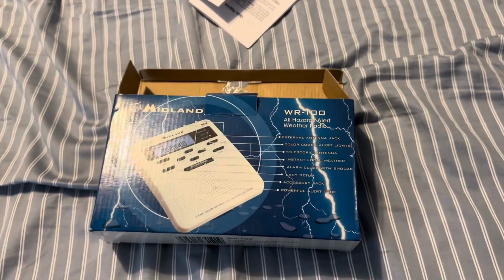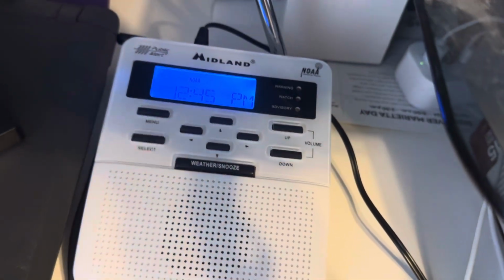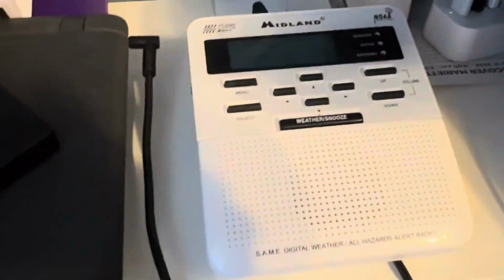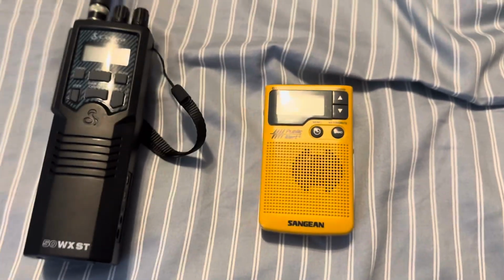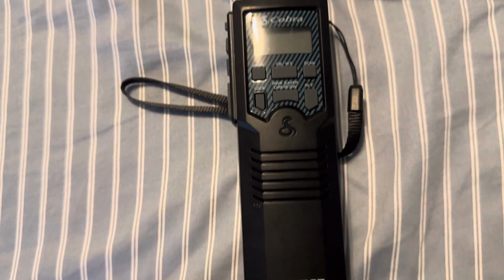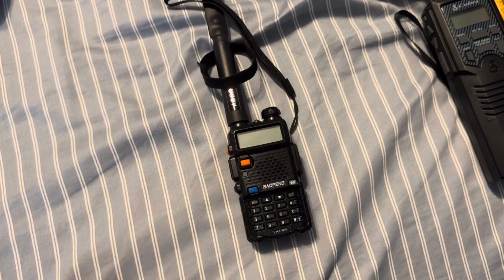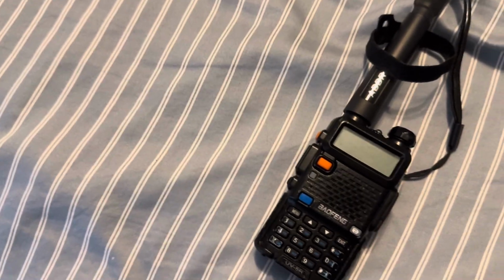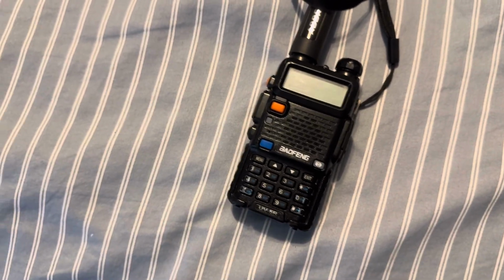NEW RADIOS (WR-100) and updates